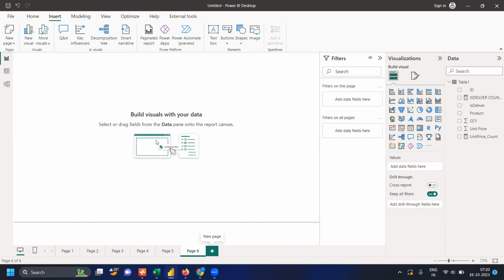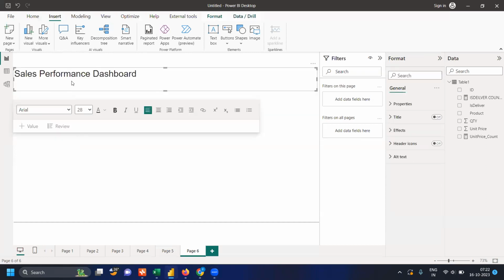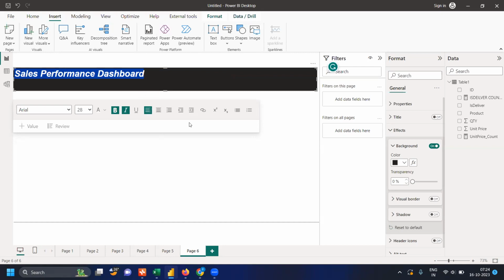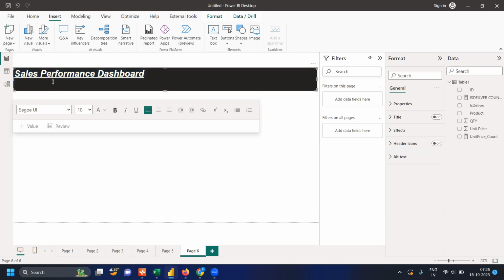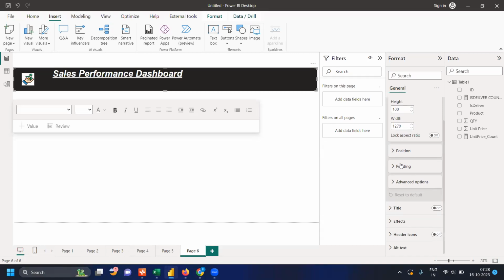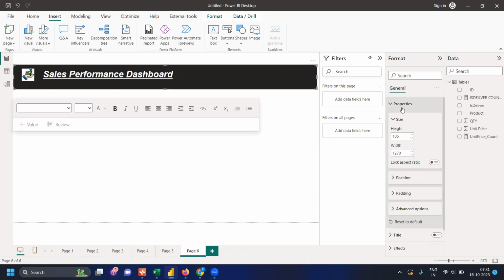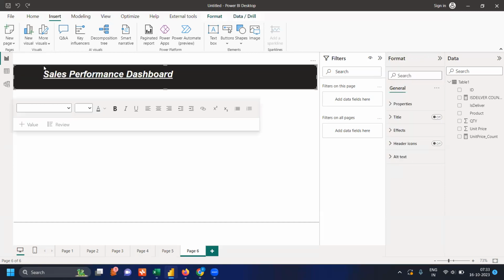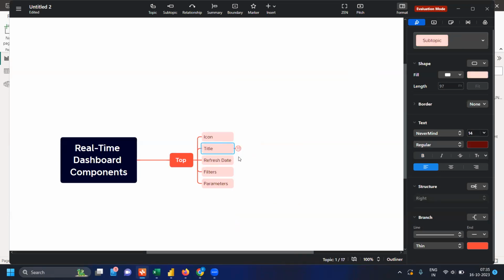How to Format Title of Power BI Dashboard | Real-Time Scenario DataWithKagesh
In this tutorial, we'll guide you on formatting dashboard titles, making title creation faster and easier.